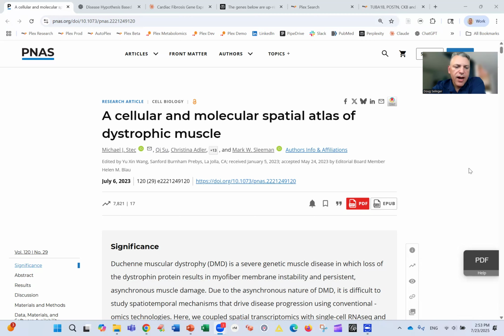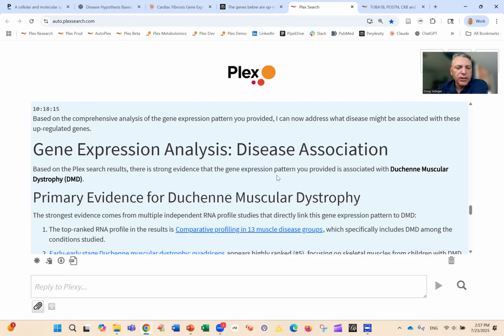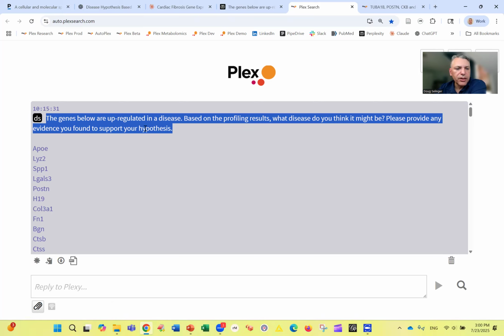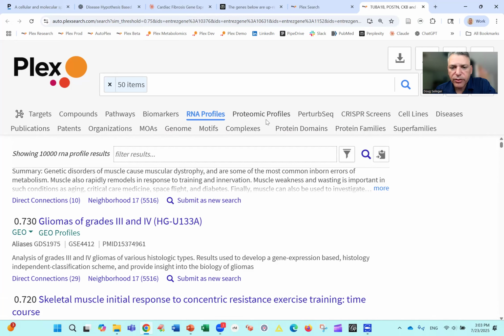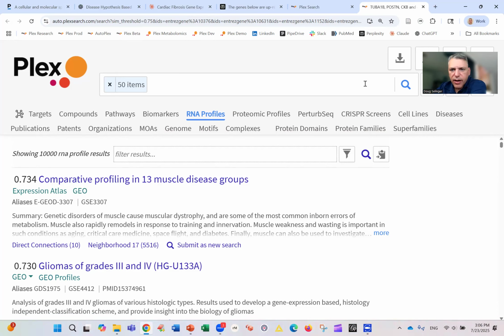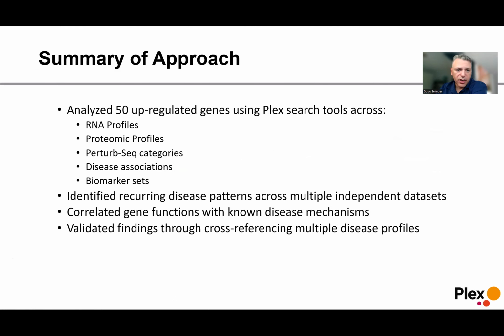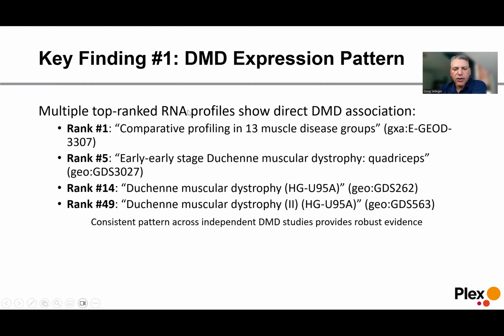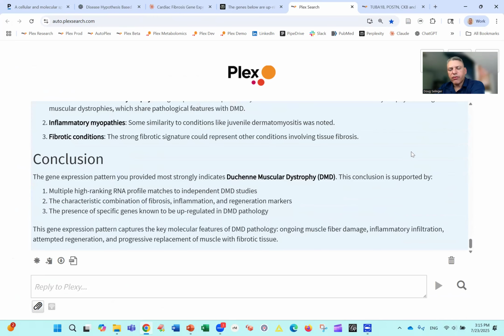Can LLMs Analyze Gene Expression Data?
Can LLMs unlock the massive amount of information in modern large-scale gene expression data sets? Not without the right tools, as it turns out.

In this demonstration, intended for scientists and bioinformaticians, Doug Selinger, the Co-Founder and CEO of Plex Research, shows how a focal graph-enabled LLM can reveal insights that are missed by the leading foundation models. He uses gene expression data from a Duchenne Muscular Dystrophy (DMD) study as an example.

The full prompt used in the video is provided in the comments below so that viewers can try it out using their favorite models.